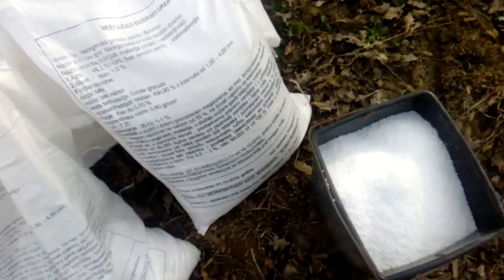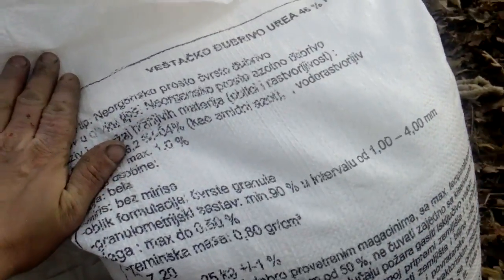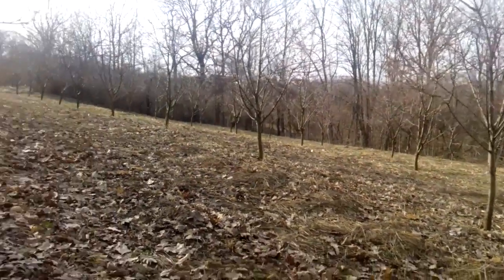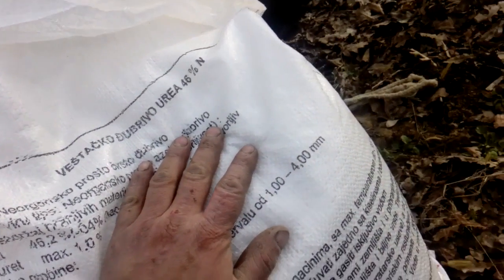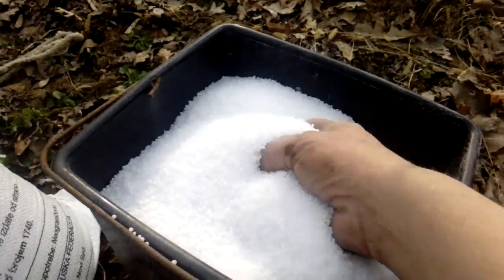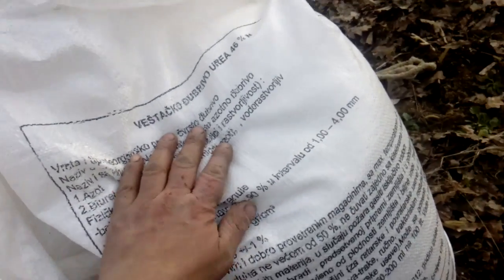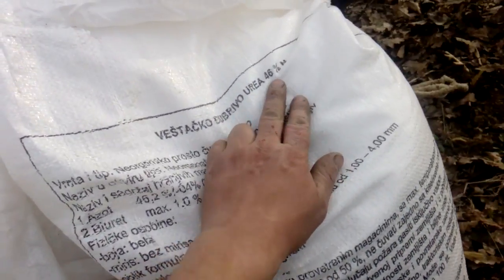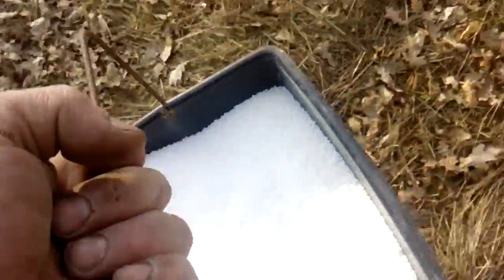UREA CHONICLE!Where i find my urea to denox extra nitric acid!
Just one sort tip for you freinds.I hope you like this.